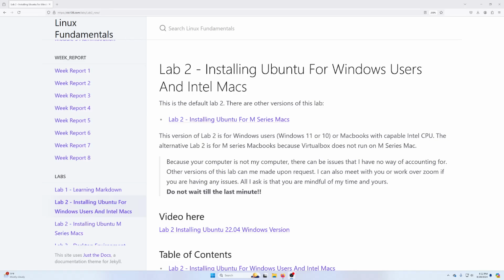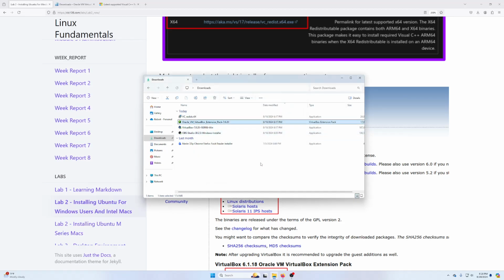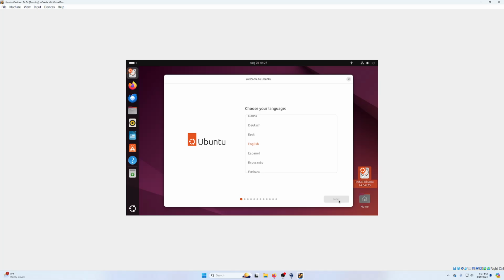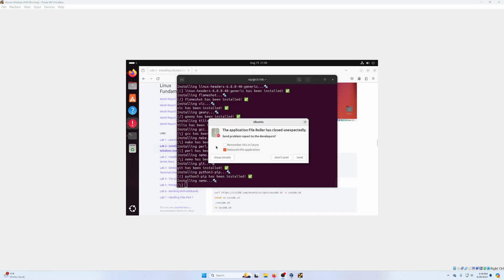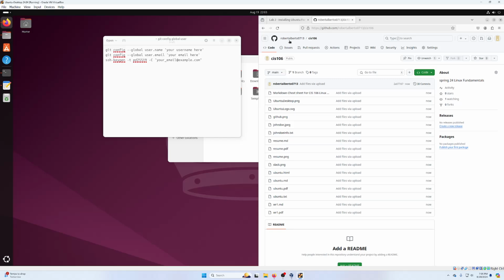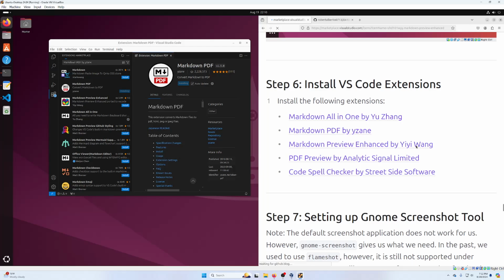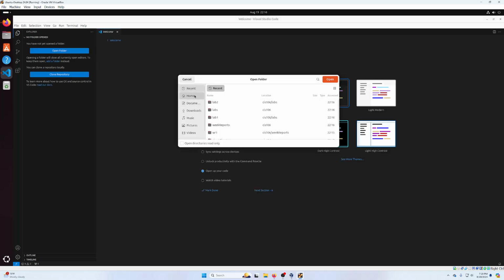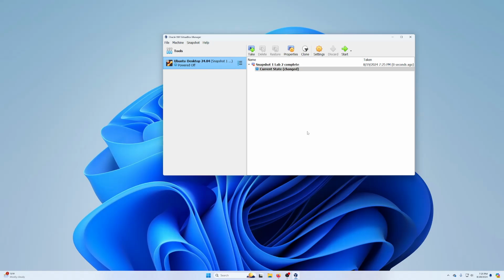Lab 2 Installing Ubuntu 24.04 In Virtualbox 7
Host: Windows 11
01:55 Step 1
04:45 Step 2
12:15 Step 3
15:50 Step 4
25:50 Step 5
32:22 Step 6
34:16 Step 7
37:05 Time to submit
44:30 Git commands
46:40 Taking a snapshot